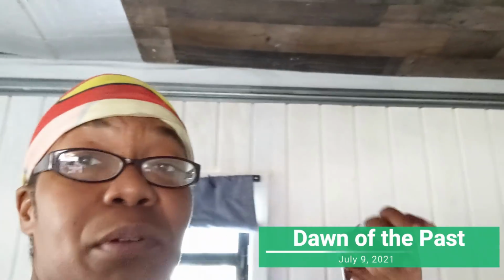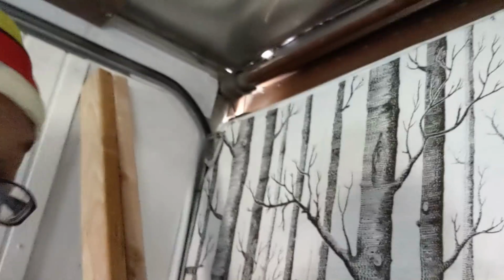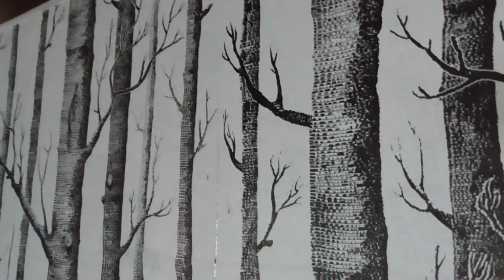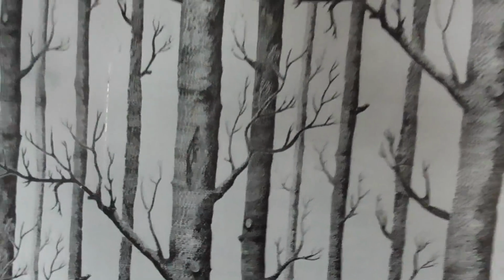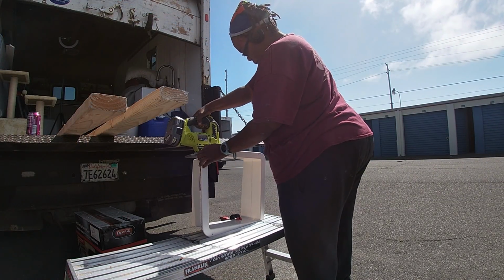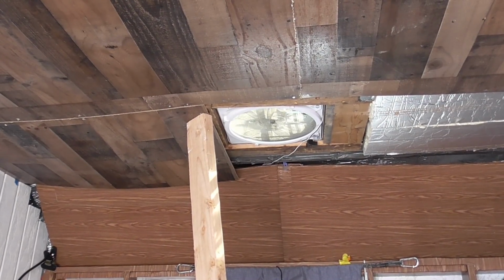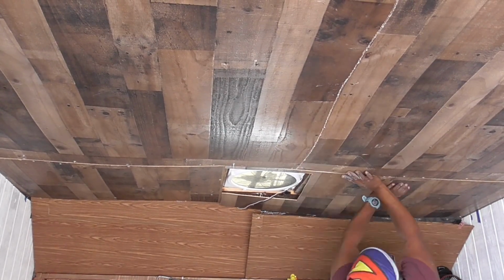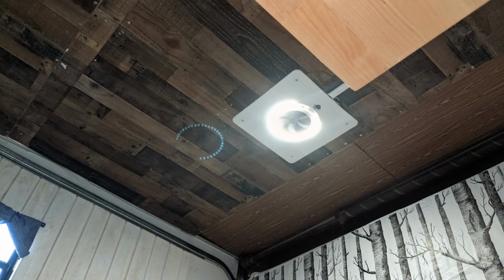BoxTruck Vanlife | Build Diary | Flawed Ceiling Install...but it's ok :)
Hello, My Name is Dawn and I live fulltime in a 2002 Ford Econoline E350 box van with my Cat Mickey. We are living in it while we are  building it out.

Old Action Cam - Akaso EK7000
New Action Cam - GoPro 7 Silver
Google Pixel 2XL
Old Drone - Hubsan Zino Pro
New Drone - Mavic Mini
Primary Camera - Google Pixel 2XL
Jackery Explorer 300
Jackery Explorer 1000
Dawn of Vanlife Amazon Store

Snail Mail:
Presents are wonderful, but the van is well stocked at the moment. But I love stickers and letters if you really feel motivated to send something.

1474 University Ave
PMB 109